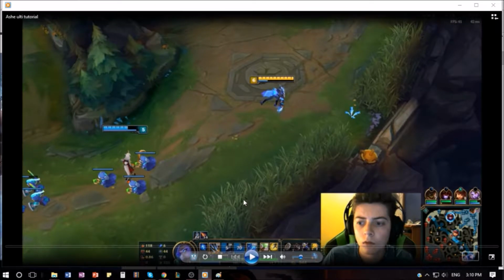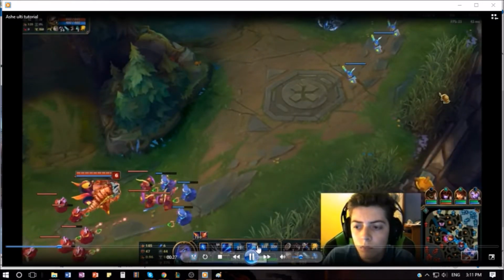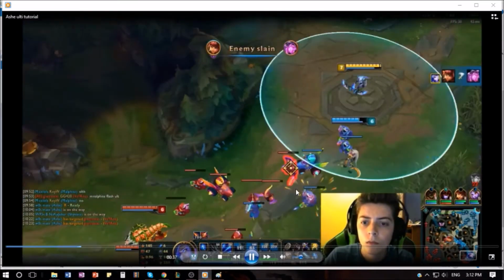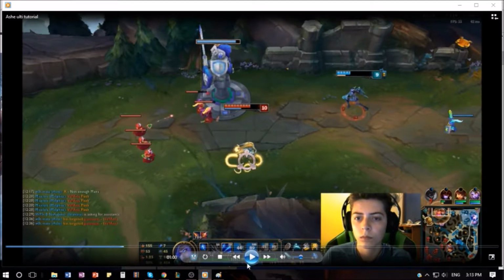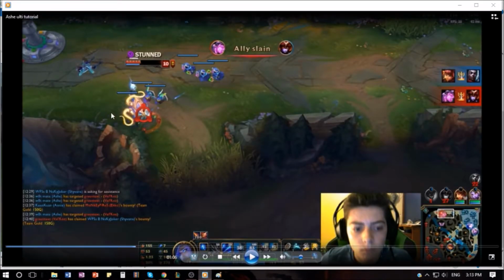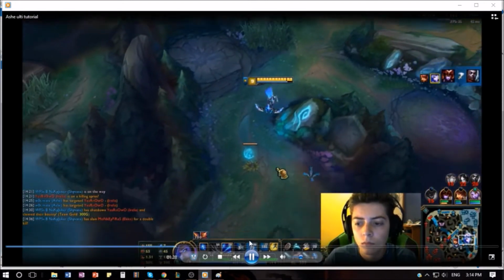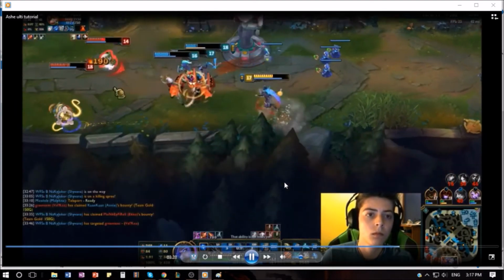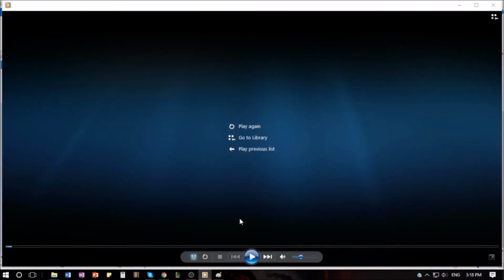[VOD Review] How to use Ashe Arrow - League of Legends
I've searched around Youtube a lot for this but I haven't found any videos teaching people how to properly make use of Ashe's ultimate. I made this video to give a bit of insight into how I use Ashe R and hopefully you can learn from a few of the tips I've given.

my content =)